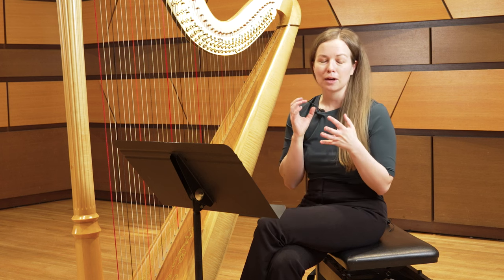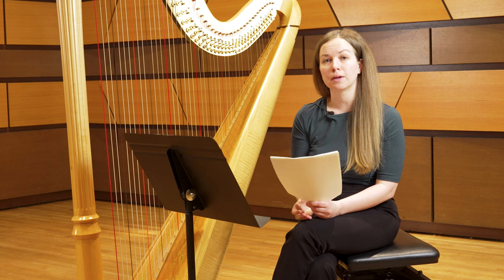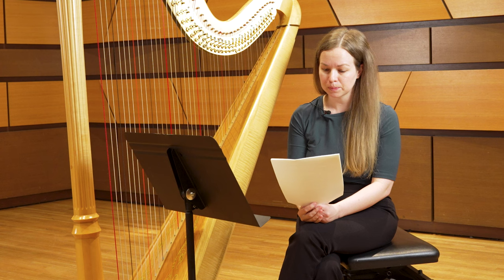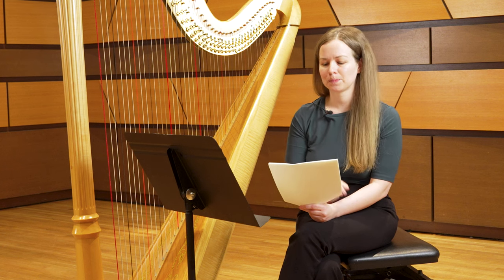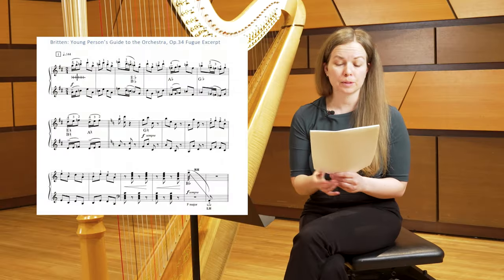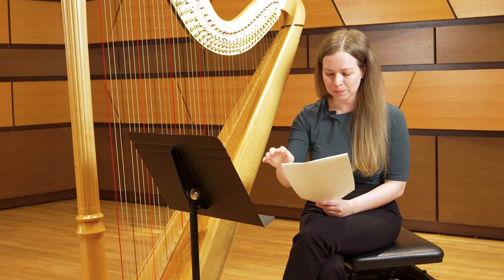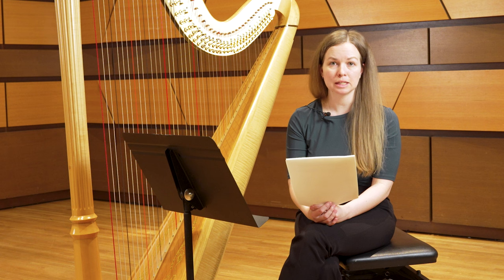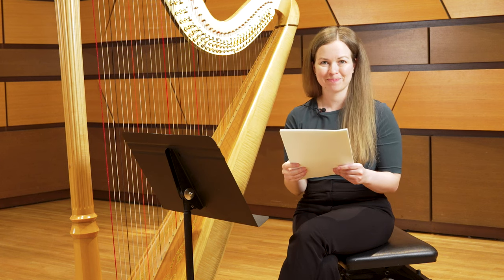2023-2024 Colorado All-State Auditions: Harp, Kathryn Harms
In this session, Colorado State University harp professor, Kathryn Harms, demonstrates both practice and performance techniques helpful for students preparing for the 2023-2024 Colorado All-State harp audition.